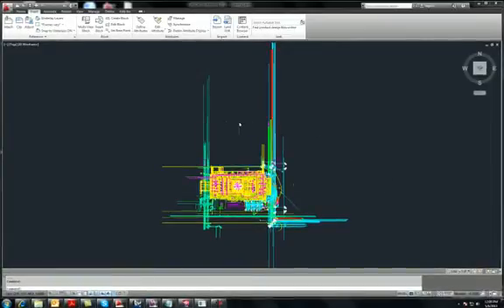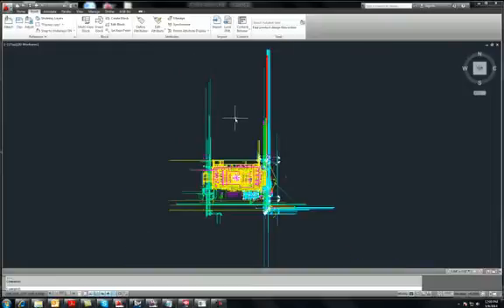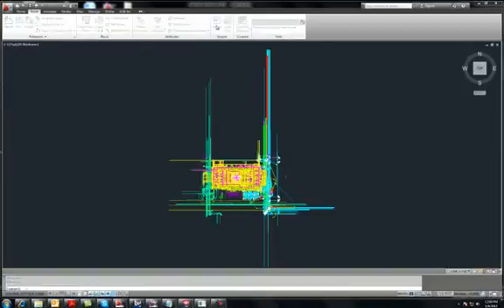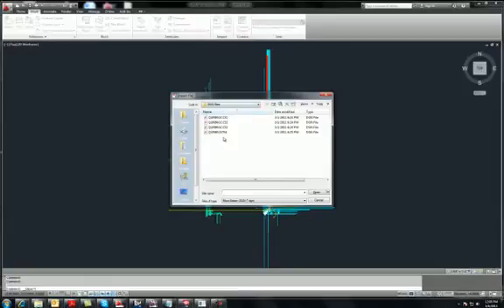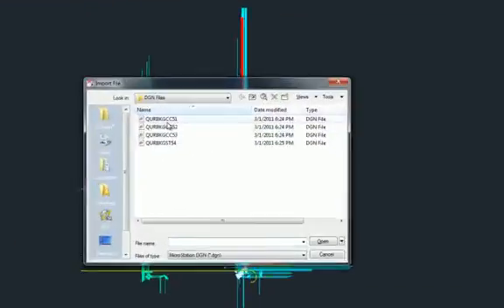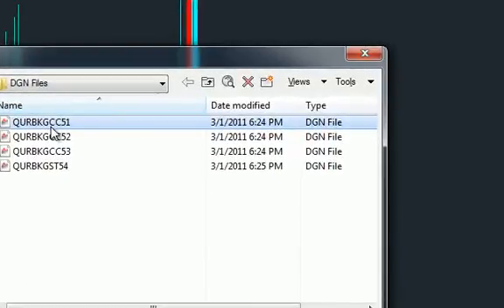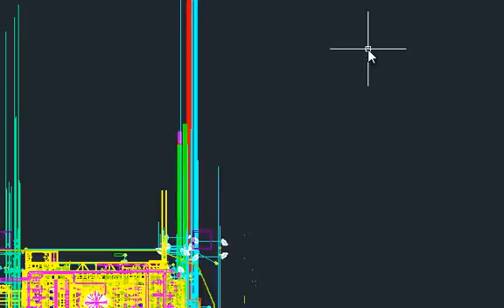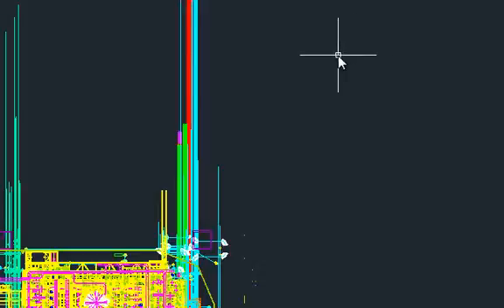DGN Export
This tutorial will show you how to import a DGN file in AutoCAD and then export it in Navisworks.